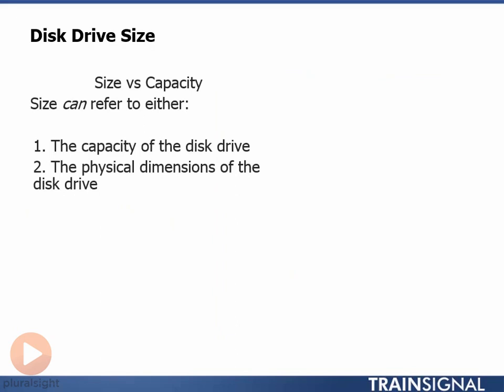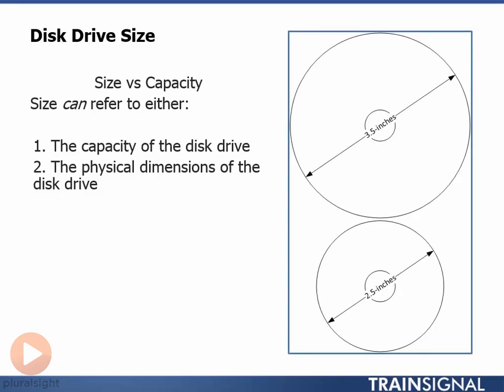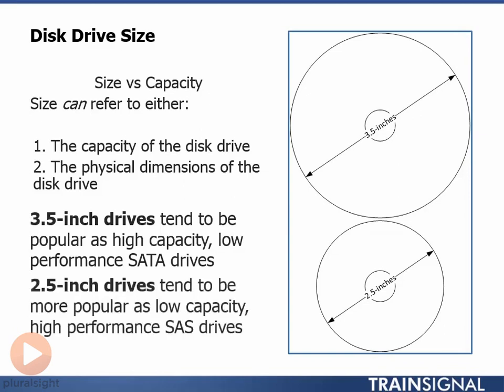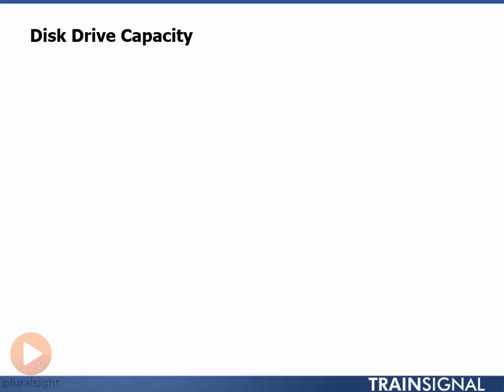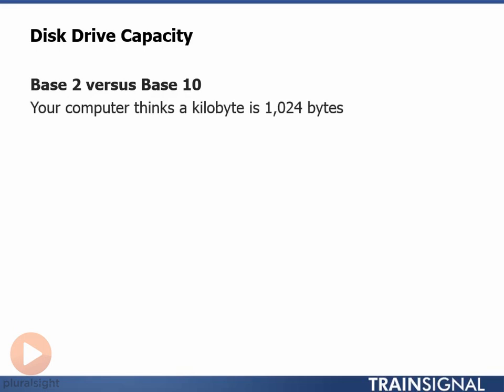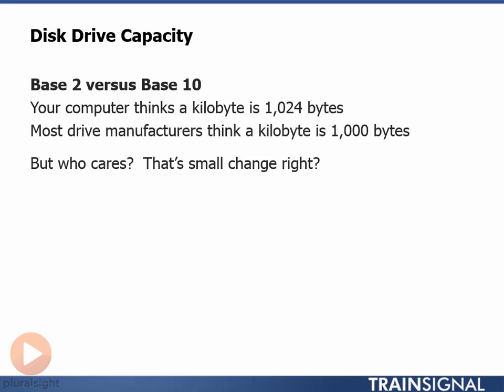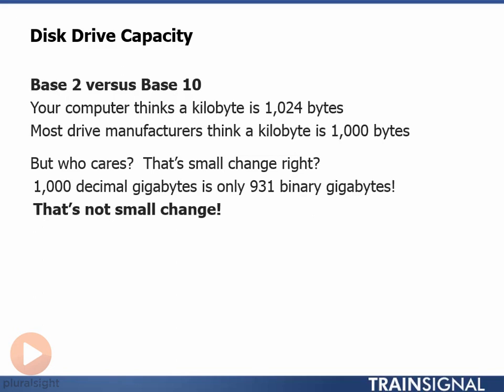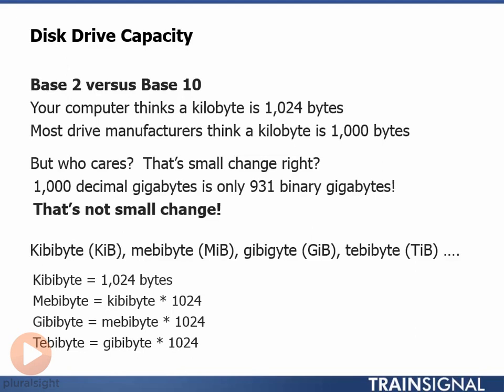108 Disk Drive Size